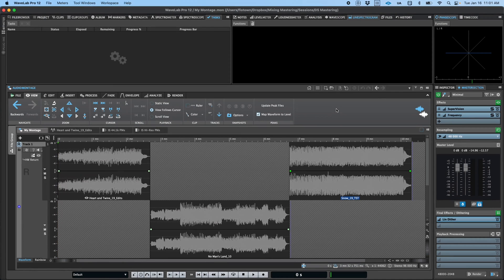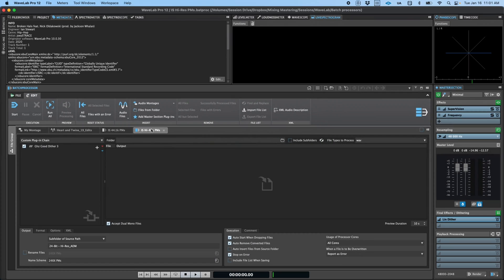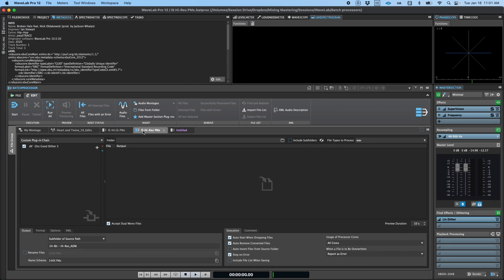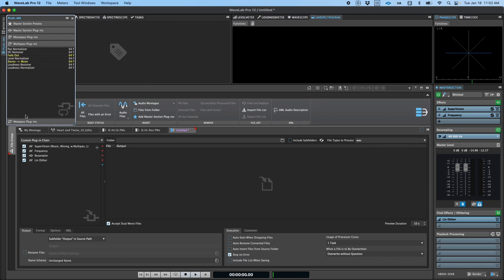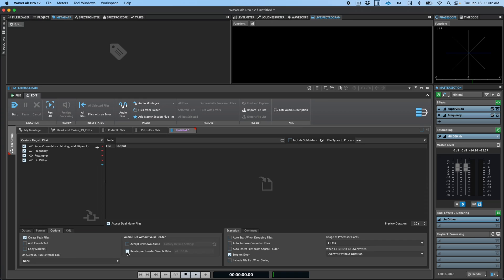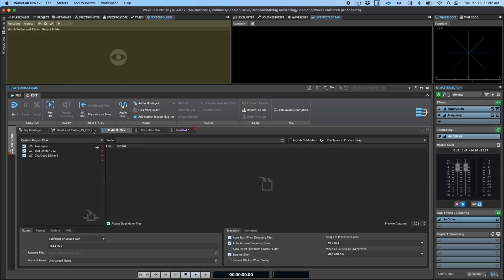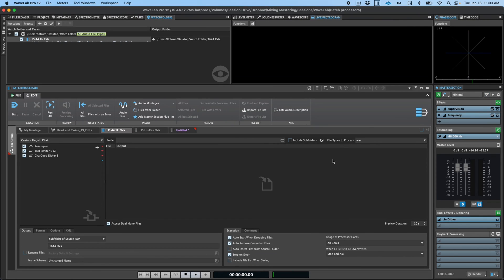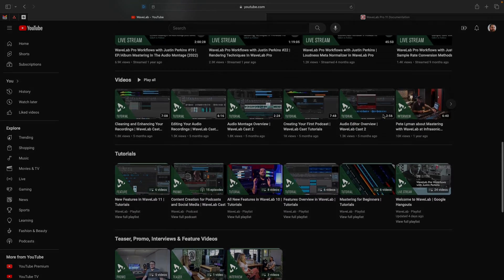Overview of the Batch Processor in WaveLab Pro | Tutorials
The Batch Processer is a powerful tool in Steinberg WaveLab Pro. This tutorial video illustrates how to use it to quickly apply predetermined processing chains, like sample rate conversion and dither, applying format conversion, renaming and saving large groups of files and much more in an efficient, repeatable way